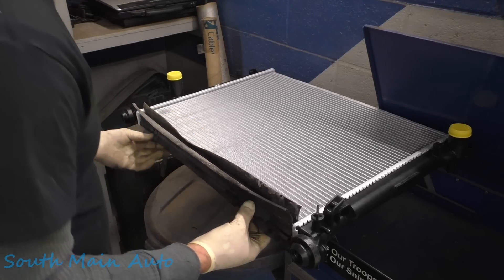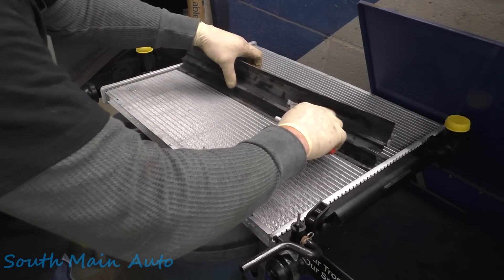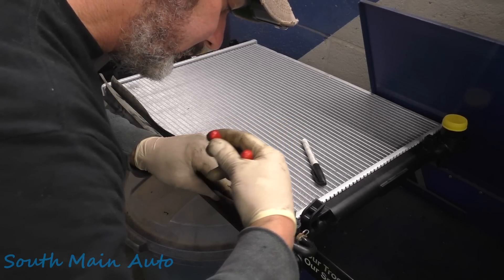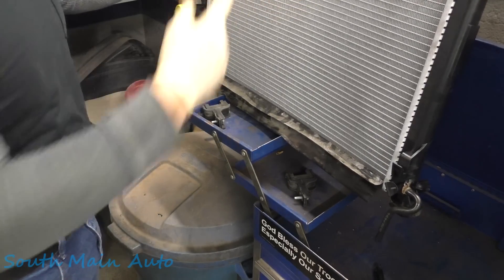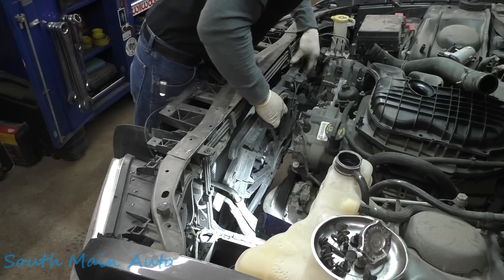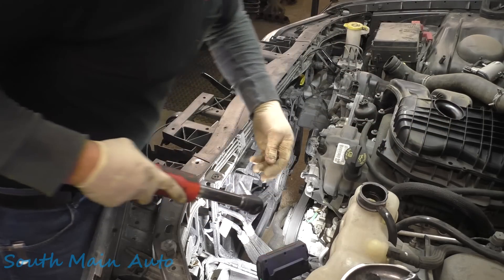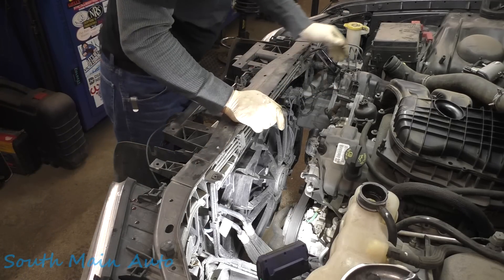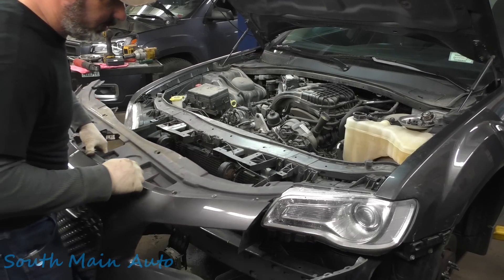'18 Chrysler 300 Radiator Replacement - Part II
In a previous video we remove the radiator from this customers '18 Chrysler 300 and found out the aftermarket radiator needs some mods to make it work like the OEM. Let's get this baby back together and out the door!

The South Main Auto Amazon Store:

Just ship it here:

47 S. Main St